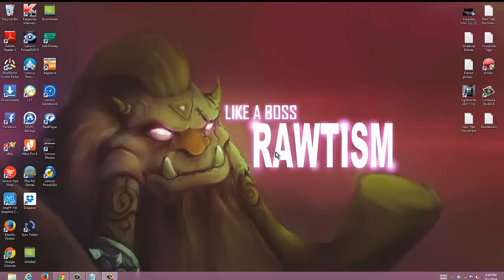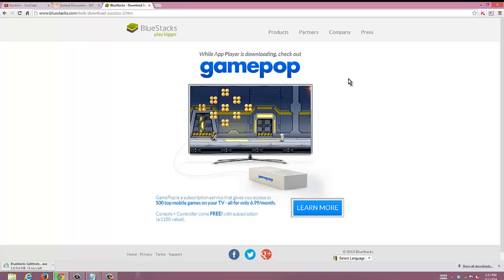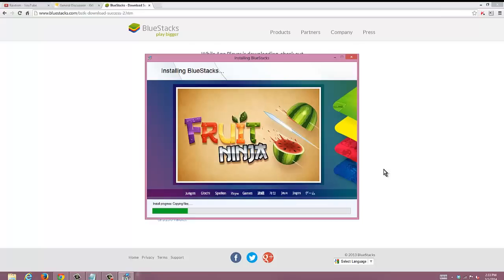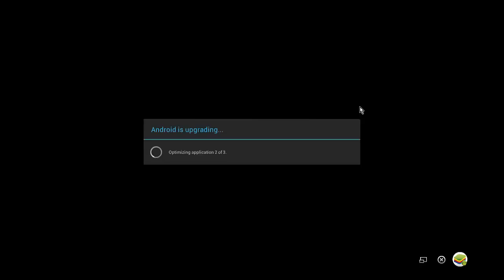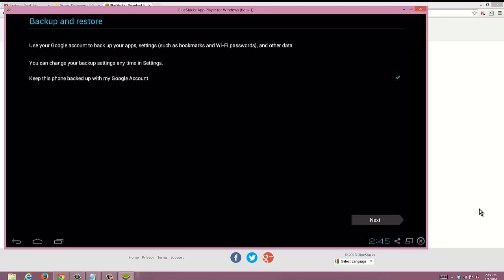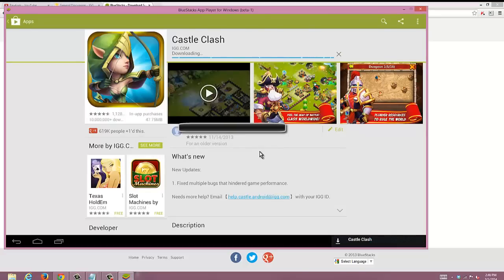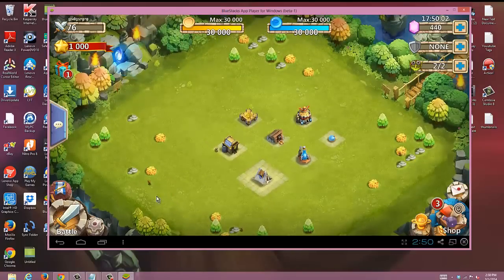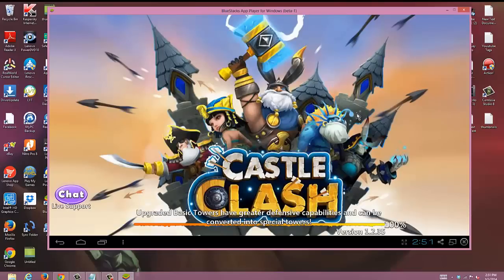Bluestacks Tutorial: How to get your Android apps running on Bluestacks.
This video will show you how to get your Castle Clash account up and running on Bluestacks ( or any other app).

VERY EASY TO FOLLOW BLUESTACKS TUTORIAL